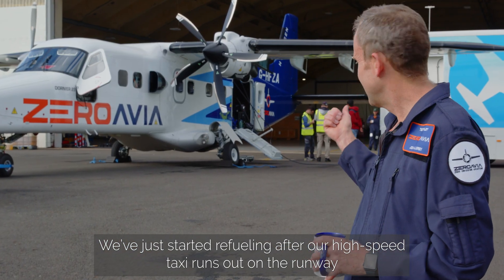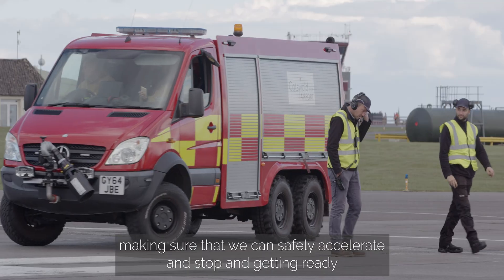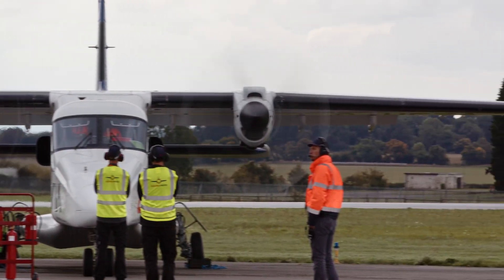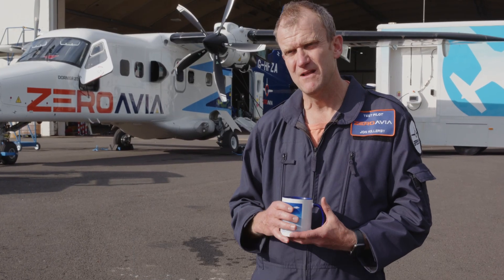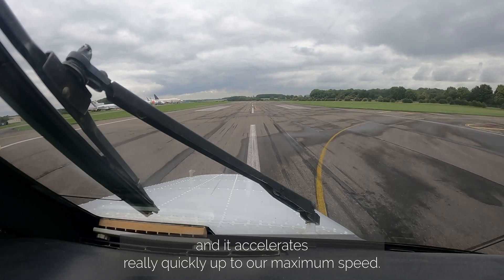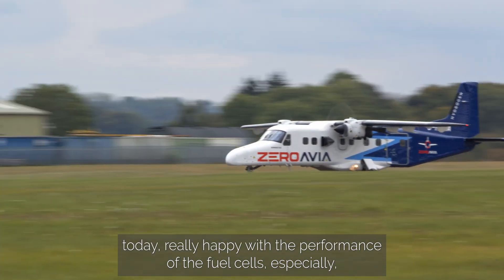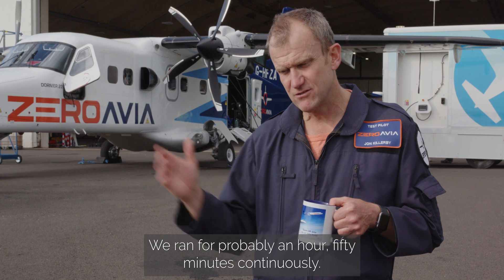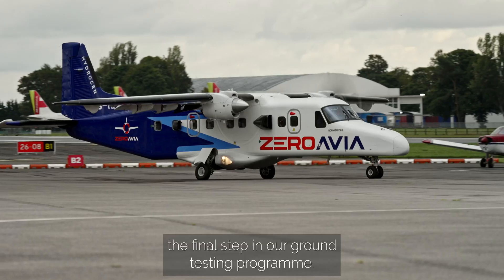ZeroAvia's Dornier228 High Speed Taxi Testing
In the last week of September (2022), ZeroAvia took the last giant step towards flight testing its prototype 600kW powertrain, with fast taxi testing completed at Cotswold Airport in Gloucestershire, UK. The hydrogen-electric powertrain powered the left-side propellor in the testbed aircraft. Hear from test pilot Jon Killerby about the results of the tests, the handling of the aircraft at speed on the runway, and the final preparations for first flight!

ZeroAvia’s work on the Dornier 228 at Kemble is part of the HyFlyer II project, supported by the UK government through the ATI programme.